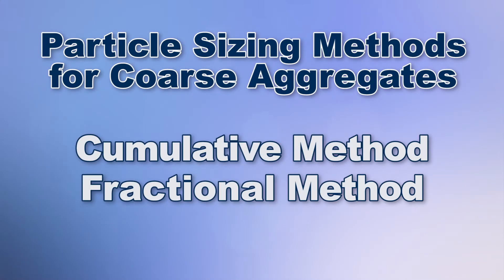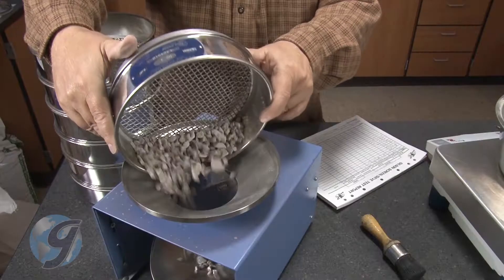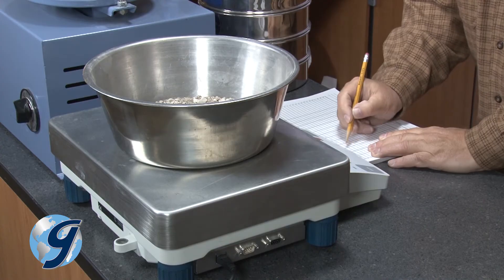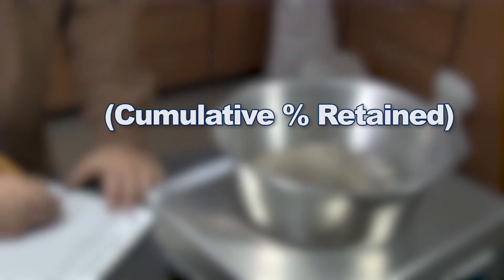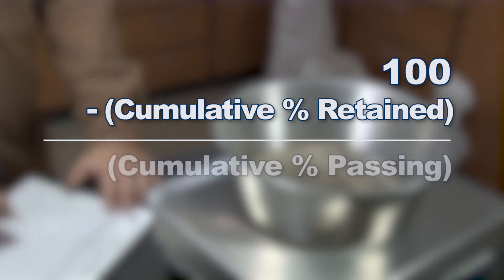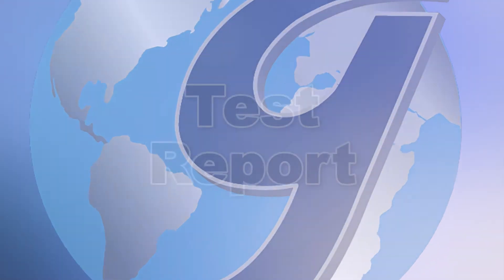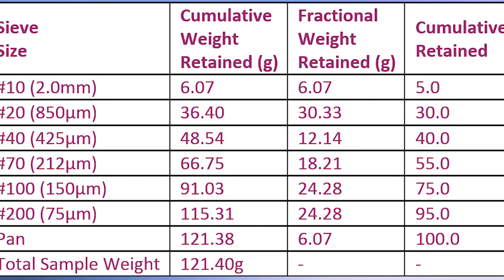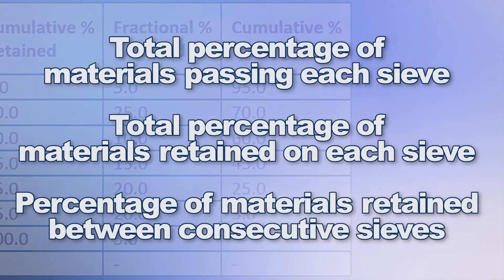The Cumulative Method and the Fractional Method of Sieve Analysis of Fine and Coarse Aggregates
Determining the Particle Size Distribution of Aggregates using the Cumulative Method and the Fractional Method

Quality control is of utmost importance in construction. During a project you never want to discover that the aggregate product you’re using is ineffective, or worse – unsafe.

A sieve analysis, or gradation test, determines the distribution of aggregate particles by size within a given sample. This information can then be used to determine if the material will comply with design and production requirements.

Particle Sizing Procedure: the cumulative method and the fractional method.

A representative sample of material is weighed, and then is placed in the top of a group of nested sieves or screen trays, arranged in descending order from the largest openings at the top to the smallest at the bottom. The stack is agitated manually or using a sieve shaker for a designated period of time, and the operator weighs the material retained on each of the sieves using one of two methods: the cumulative method and the fractional method.

For the cumulative method, each sieve fraction, beginning with the coarsest, is placed in a previously tared pan and weighed. As each retained fraction is added, divide the cumulative mass by the total mass of the sample and divide by 100 to calculate percent retained. Subtract the cumulative percent retained on a given sieve from 100 to calculate percent passing.

For the Fractional method, the operator weighs the contents of each sieve fraction separately, waiting to discard material until the test is complete. As the operator weighs the contents of each sieve fraction, the operator divides the mass retained on each sieve by the total mass and then multiply by 100 to calculate percent retained. To calculate percent passing the operator subtracts the percent retained on the sieve nested beneath.

Test Report
Depending upon the form of the specifications for use of the material being tested, the finding should include the following: Total percentage of material passing each sieve, or Total percentage of material retained on each sieve, or Percentage of material retained between consecutive sieves.

(Report percentages to the nearest whole number, (except if the percentage passing the 75-μm (No. 200) sieve is less than 10 %, it shall be reported to the nearest 0.1 %. Report the fineness modulus, when required, to the nearest 0.01.) (The full procedure is outlined in ASTM C136 (AASHTO T-27))

Testing Tips
Follow these tips for accurate and repeatable particle determination.

 Avoid overloading sieves. Total material retained on a sieve at completion should be less than one to two layers deep. Allow enough time on a sieve shaker or testing screen for complete separations. Watch for degradation. Some brittle or friable materials can break apart during separation, leading to inaccurate results. Regularly check the mesh for wear, tears or distorted openings since this can bias test results.

Particle Sizing Machines
Gilson Testing Screens are designed for coarse materials of mid-range density such as limestone or gravel. And the Gilson Porta Screen is a more compact option that can processes materials down to No.200 (75μm). And Gilson Sieve Shakers offer many table top option for coarse material to 2in (depending on the shaker).

For any question about particle size determination for any Gilson product, please contact the Gilson Technical support team.